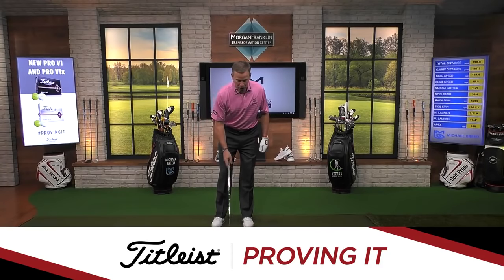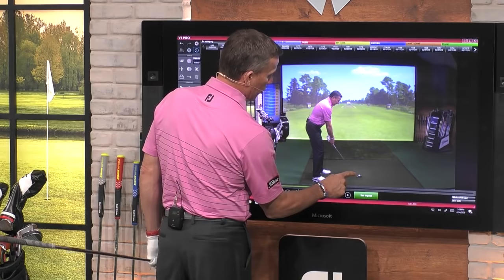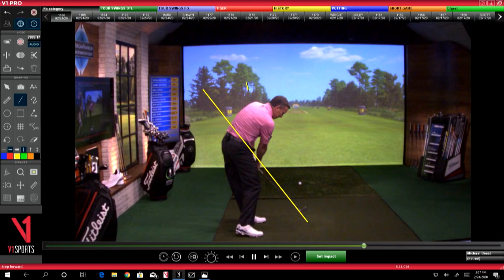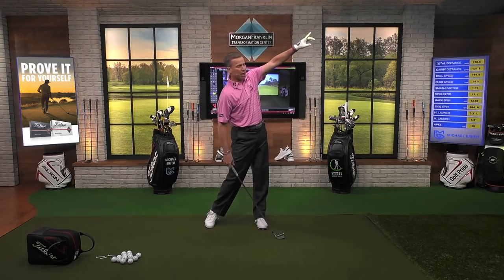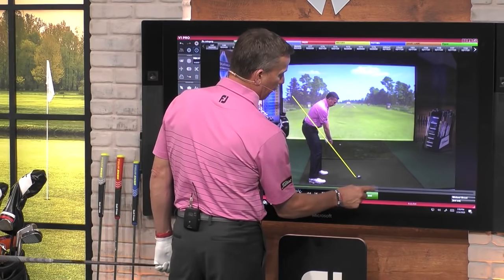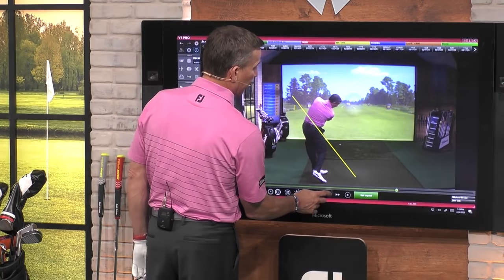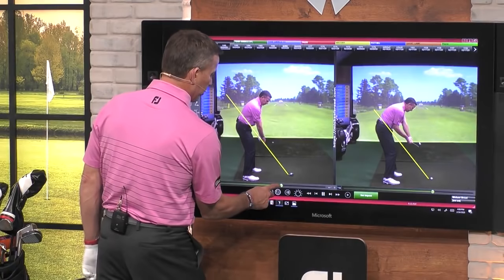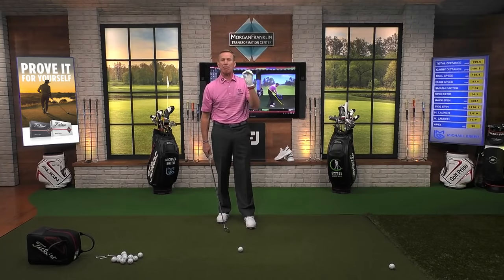FINALLY Fix Your Swing Path With THIS Drill from Michael Breed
Understanding what's causing you to come over the top will help you fix it. Work on this drill! Training your trail arm to come down underneath your lead arm will help you attack the ball properly and have you hitting nice high draws in no time!